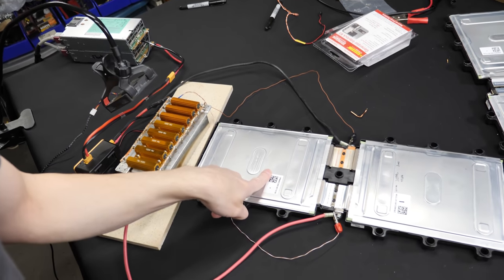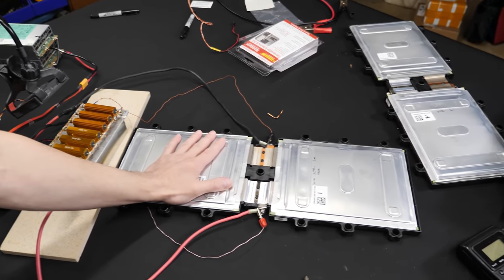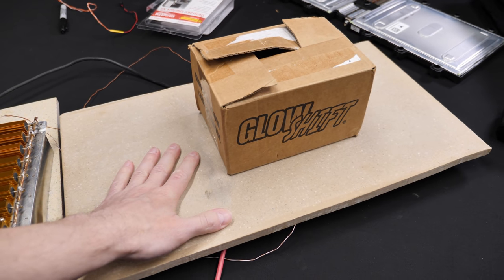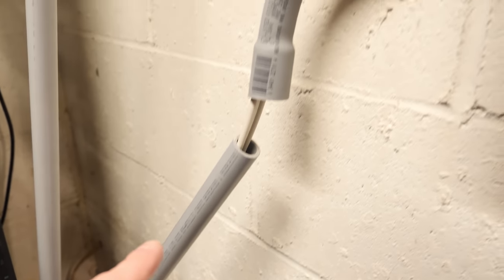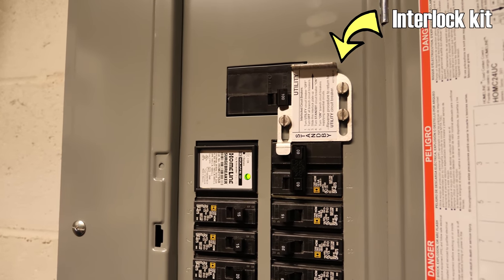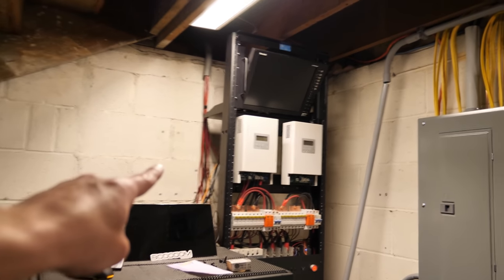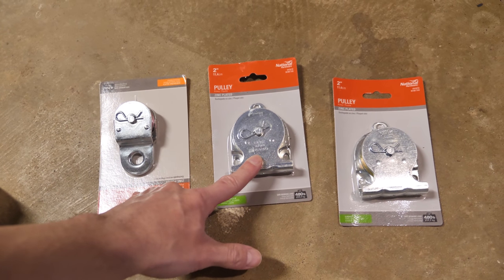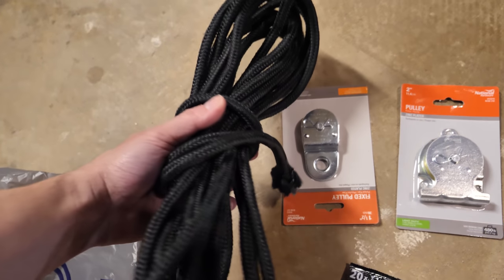Attempting to Mount 165lb Growatt Inverter on Wall!!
Just me attempting to Mount a 165lb Off-Grid Inverter on the Wall!! Inverter is a 12kw Growatt Split Phase Low Frequency 120/240 Pure Sinewave Inverter Model # SPF12000tDVM

I purchased this AIO Inverter from James over at signaturesolar.us
Aff links!

Support Section⤵

Exclusive BOOOM Team Supporters:
Stephen Dunn, Andrew Rotariu, Johnathan Tyler

Newest to the BOOOM Team:
Andy KONZ, Bob Hannent

ETH 🔗0x10E0AC75f9F053f146D6d003678F1c9BA1893dCb

Send to:⤵
AveRage Joe